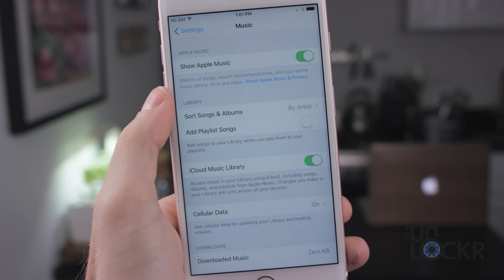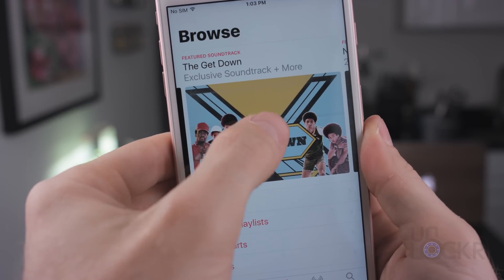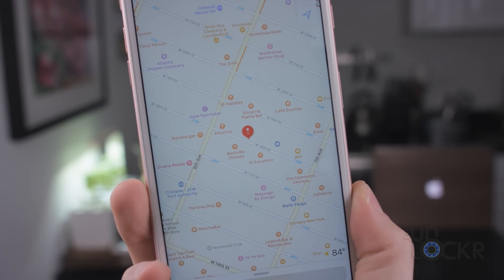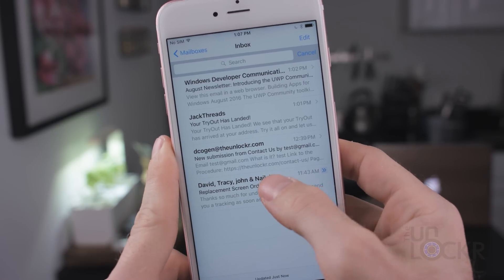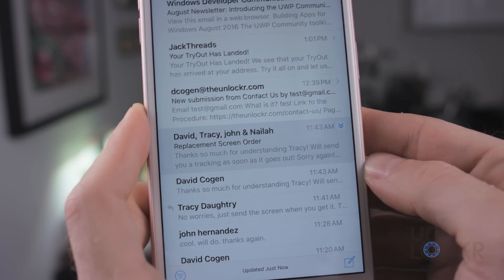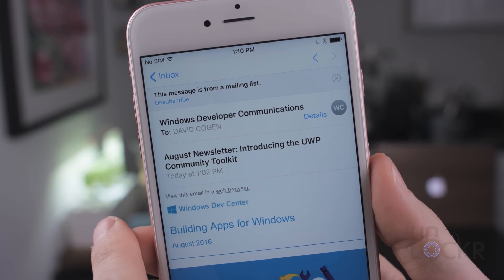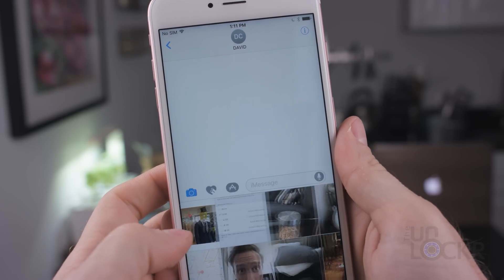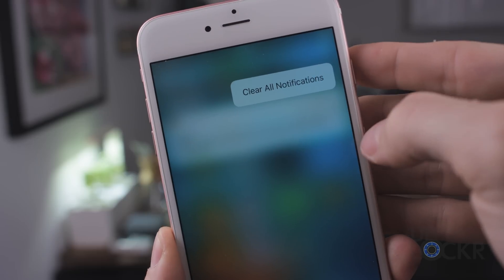6 Hidden Features in iOS 10 That Will Make Your Life Easier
Video Description:
iOS 10 has a lot of new features. Apple announced a decent amount at their conference a while back, but now that people have been playing with the beta there's been a bunch of features people have noticed that Apple didn't have time to mention. I decided to take my favorite 6 hidden features in iOS 10 that will make your life just that much easier.